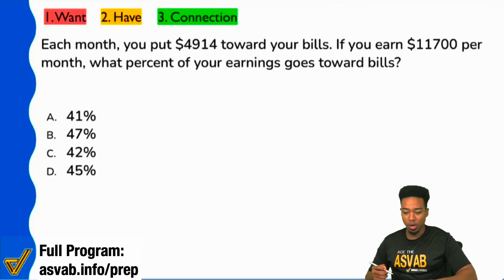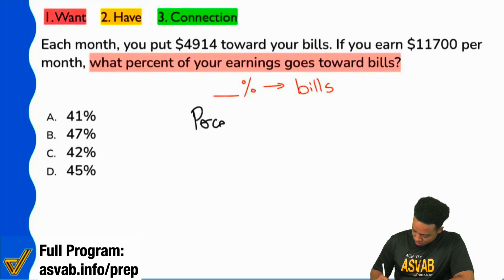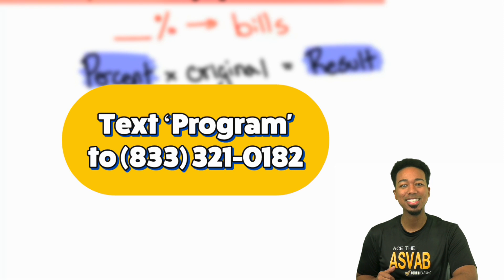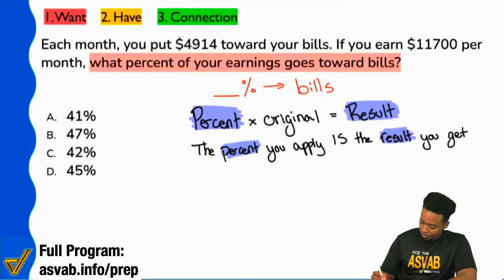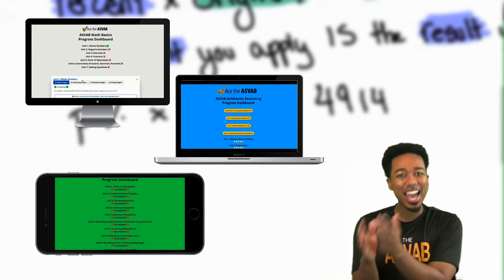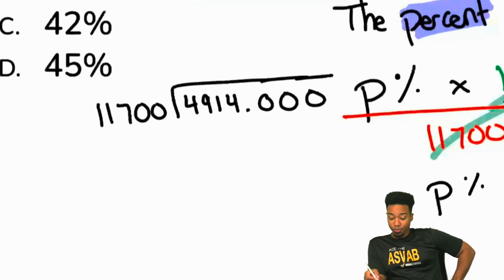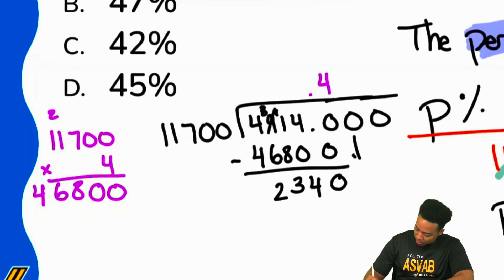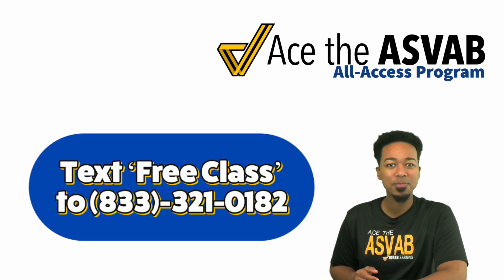ASVAB Arithmetic Reasoning: Math Practice Test Question - Percent Word Problem and Solution